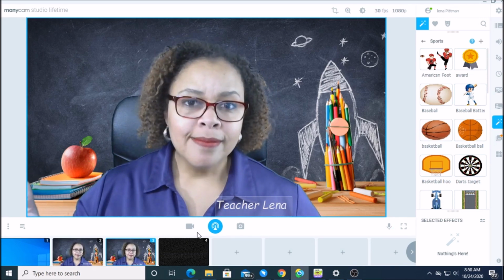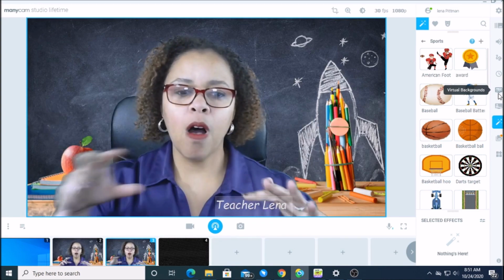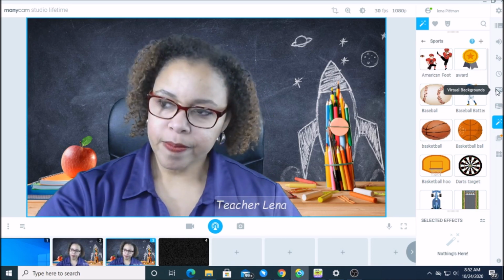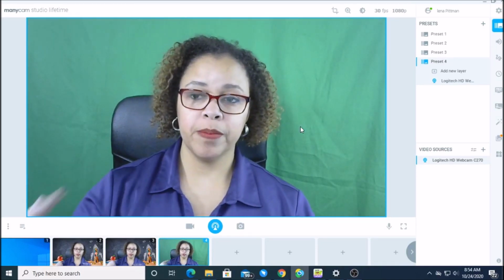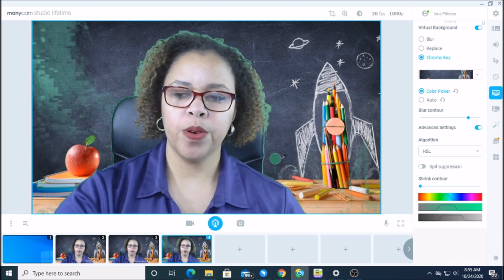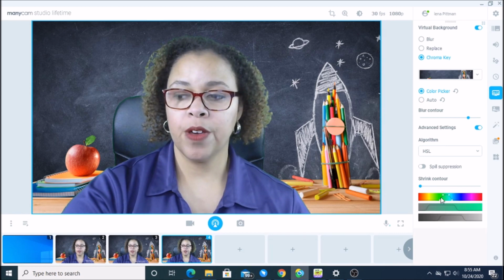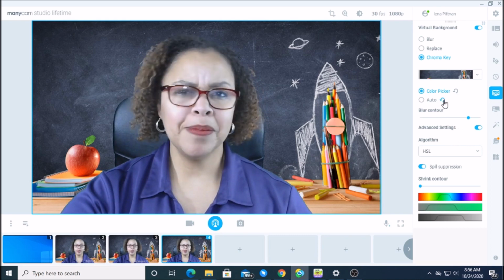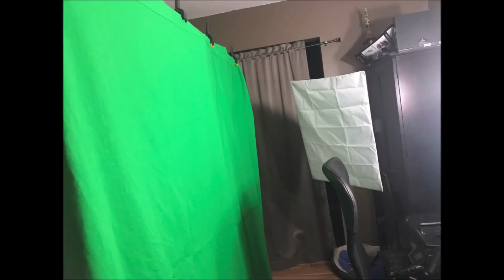My Online Teacher Classroom Setup/ Solutions For Having No Back Wall/ Digital Background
Selfie light ring:

Daylight light bulbs (800 lumens):

photography light with stand:

Neewer Light:

Green Screen:

Stand for green screen:

Background teaching Picture (not for green screen)

Ethernet Cord  $5.49

Props:
Finger puppets
Color wheel

15-drawer Mobile Cart

Standing desk, adjustable

Adjustable standing Desk converter

 LENAIOA21

Code: MQMMKE

Code: LENA00019